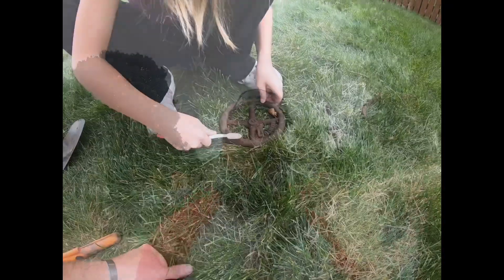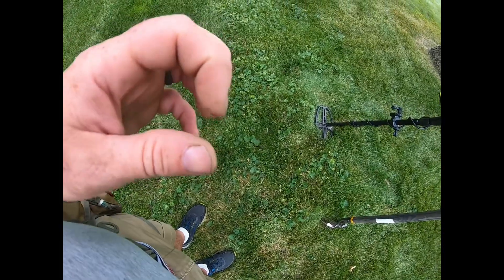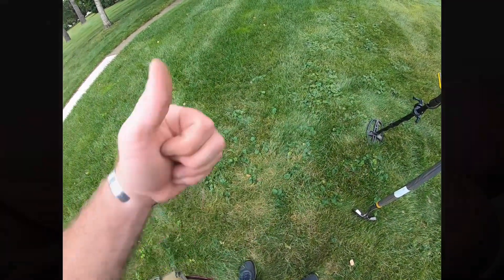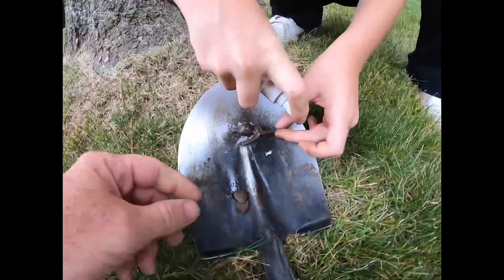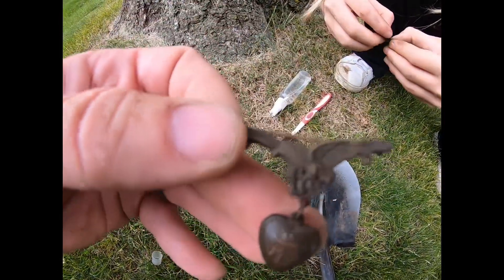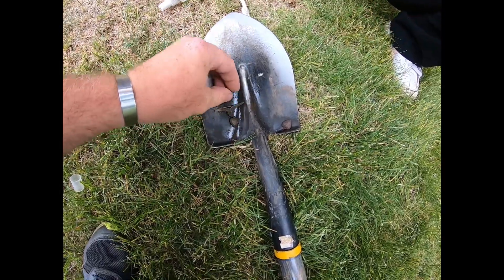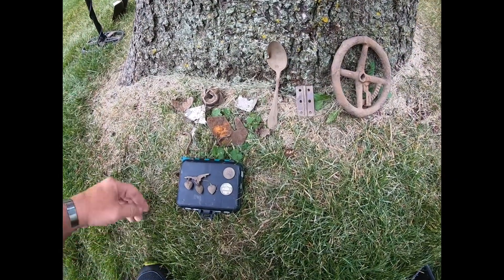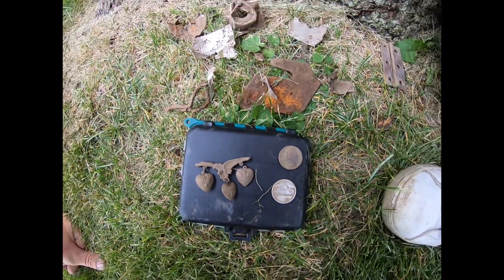Items from the 1940s